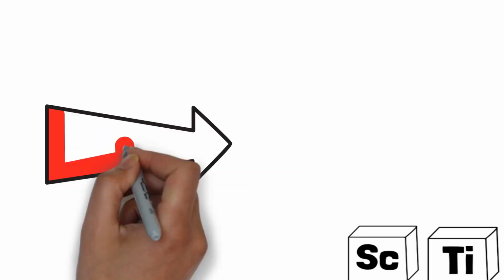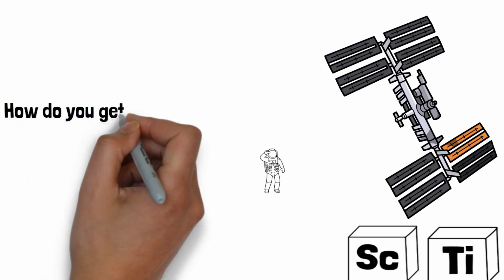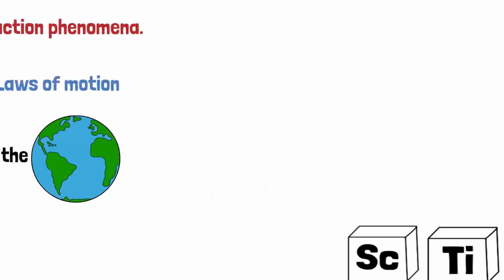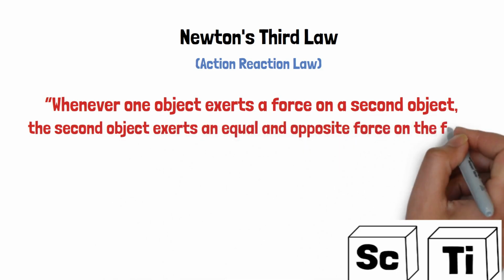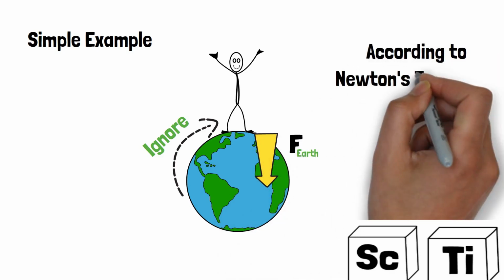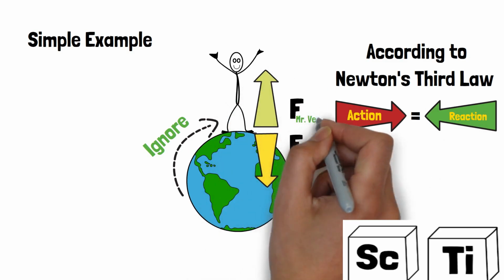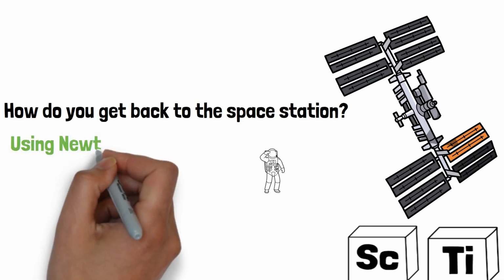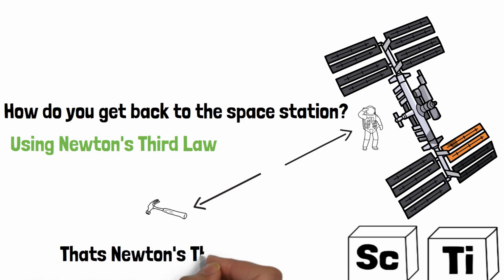How to SAVE yourself in SPACE using Newton's third law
This video explains an example of the application that the astronauts use in space to save themselves in case of empty fuel in their spacesuit.